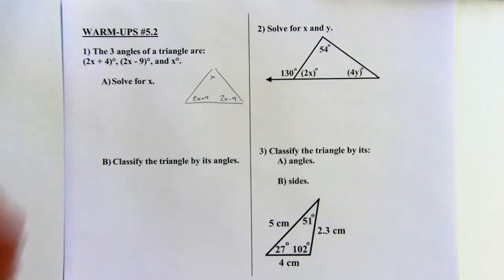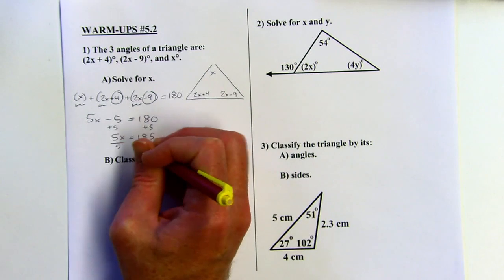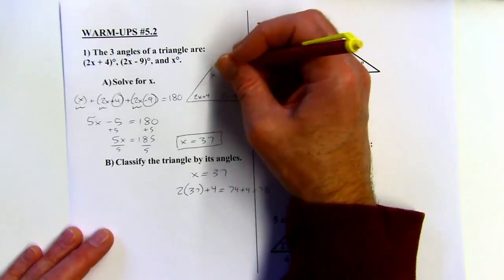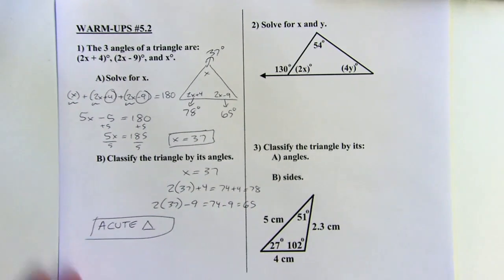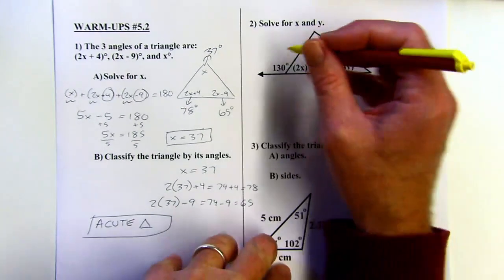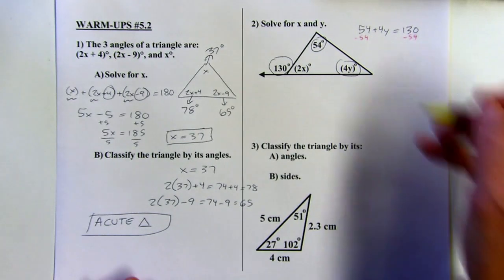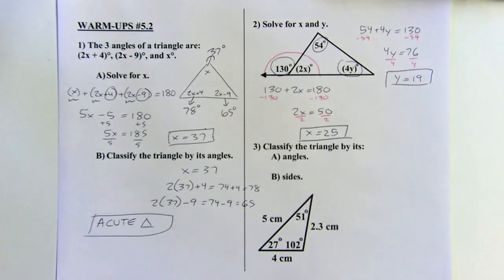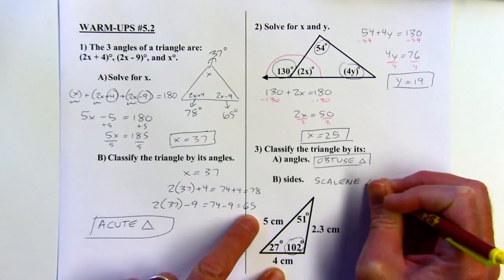Geometry - Warm up #5.2